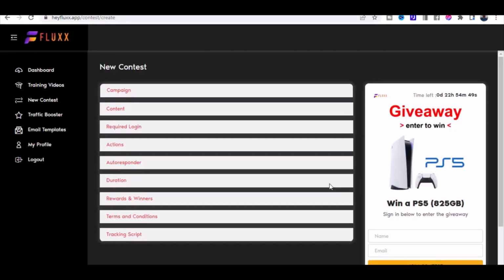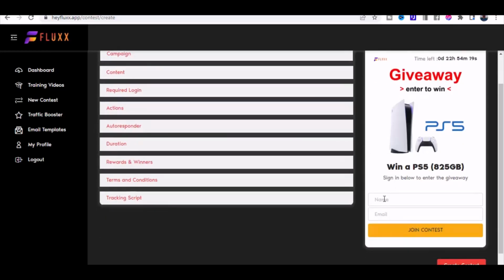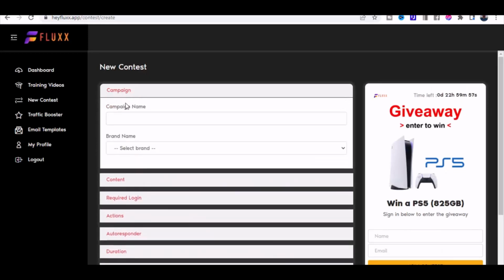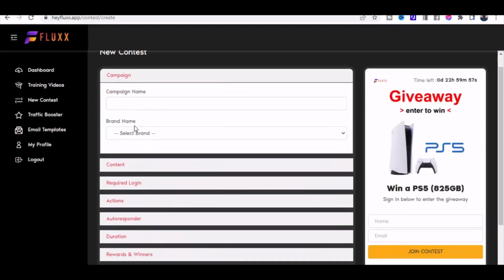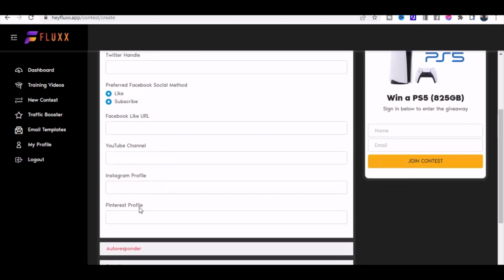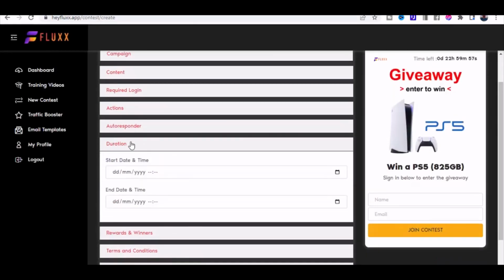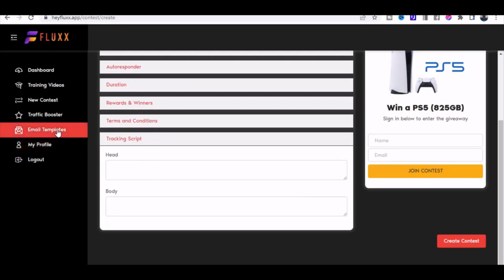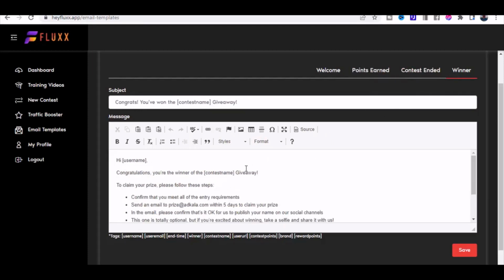Fluxx Review | Interactive Gaming Apps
Fluxx also comes with detailed training which shows customers exactly how to use the app and how to find the right offers to profit.

Use Fluxx to Sends Buyers To Any Offer By Tapping Into A $37 Billion Industry.

Fluxx Works By Creating Interactive “Gaming Apps”

It enables users to choose how many reward points will be allocated per action, for example

* Sharing on YouTube
* Commenting on Twitter
* Liking on Instagram

Etc
This gives users a strong incentive to share their details and earn points.
The more actions are taken - the bigger the chance to win the prize.
This is a tried and tested way to grow your social following and list.

Fluxx Benefits:
* Brand New, First To Market Artificial Intelligence Based Gaming Technology
* Drive Hordes Of Traffic To Any Offer In Any Niche In Just Seconds
* Stop Wasting Countless Hours, Days, Weeks, Or Even Months On Getting Results
* Get High Quality Buyer Traffic That’s Ready To Convert
* Instantly Get High Search Engine Rankings With Buy Ready Traffic That Converts Like Crazy
* 100% Newbie Friendly, Traffic Driving Technology That’s Second To None

Fluxx, Fluxx Demo Review, Fluxx Review, Fluxx Demo, Fluxx Review Demo,